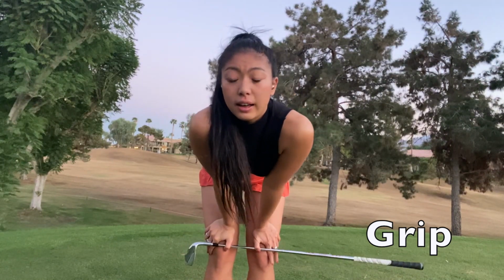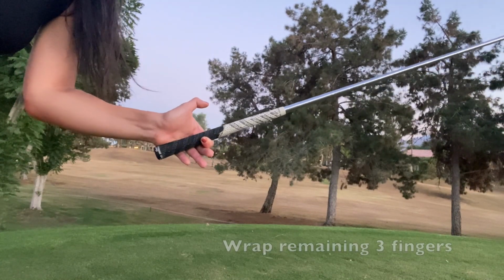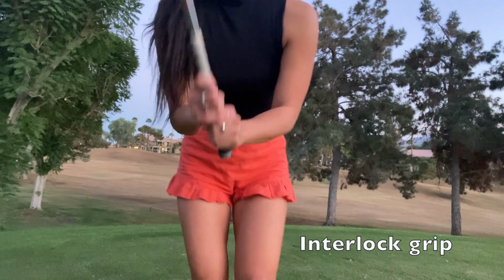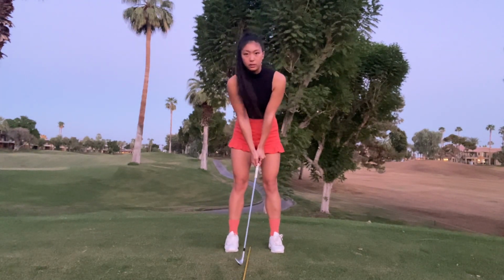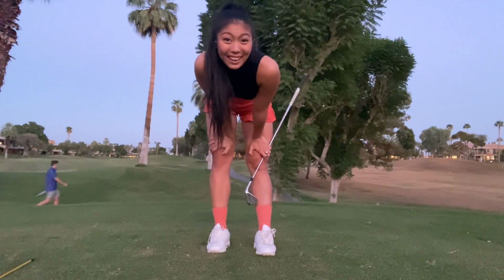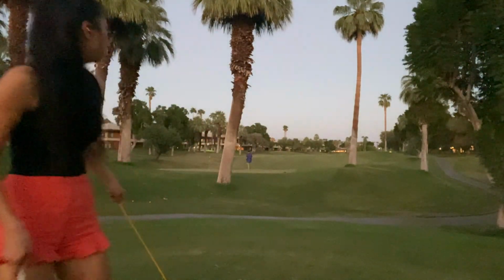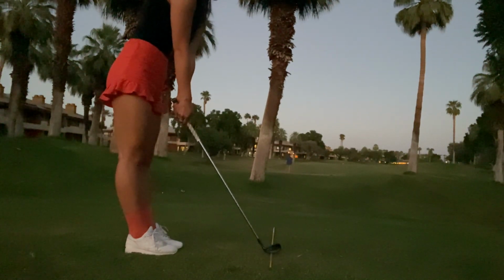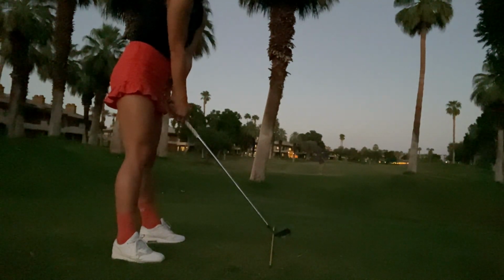Beginner Golf Basics - Golf Fundamentals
Welcome back to the channel! Today, we'll be working on the fundamental swing basics - ball position, grip, alignment and stance. I know this may seem clique, but it is so important to set up with correct basics or it'll take years to unlearn bad habits. I hope this video helps you!

We’re giving away one Cobra Speedzone Driver and a dozen of Is logo-ed Pro v 1’s. and we’ll automatically give you five entries to win. NO minimum purchase is required to enter.If you’re already a customer, you’re automatically entered. The winner will be announced on Saturday October 24 at 3pm ET